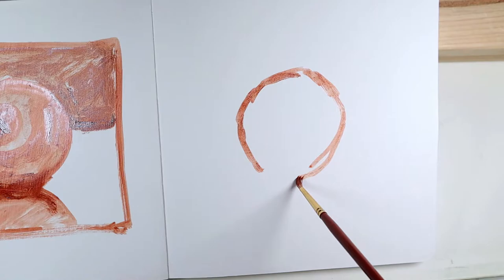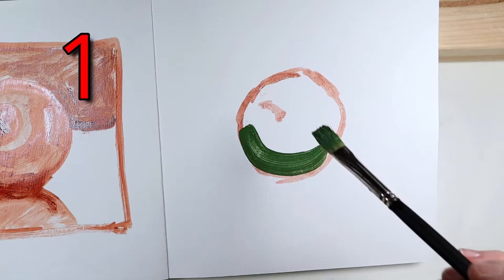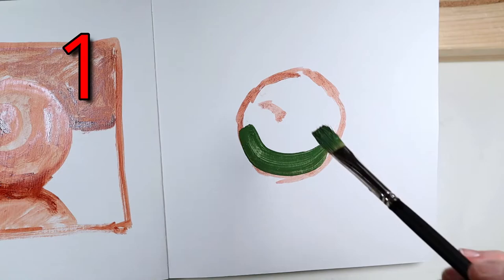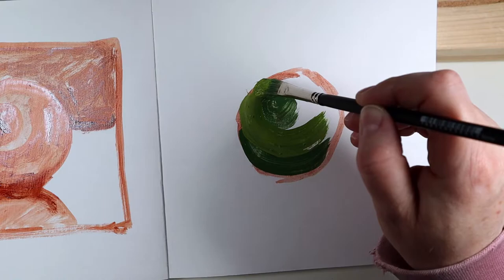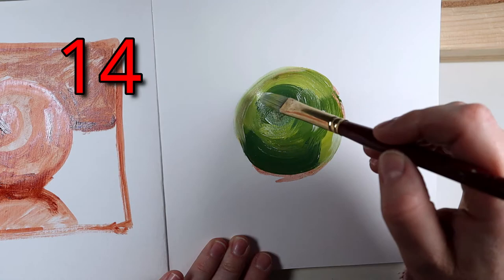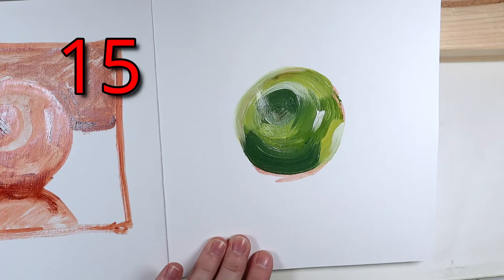DAY 1 // Painting exercise // 30 paintings 30 strokes 30 days // Make each stroke count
I gave myself a new challenge! This one is based on a video by Paint Coach:
He recommends to try and make quick paintings with no more than 30 brush strokes to make every stroke count and basically stop fussing with your paintings. So here I am, making one painting a day for 30 days.

Get two months on Skillshare for free, and check out my full length classes

*SUPPLIES
- Daniel Smith water soluble oil pain and mediums
- Stillman & Birn Beta series spiral sketchbook